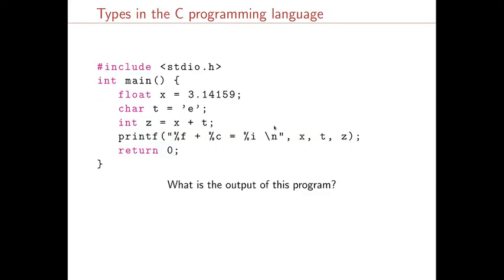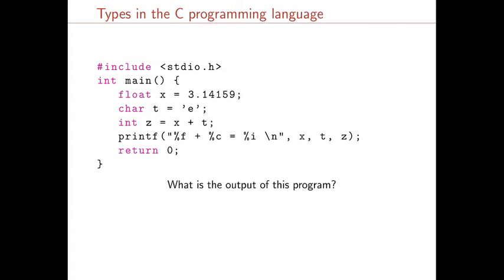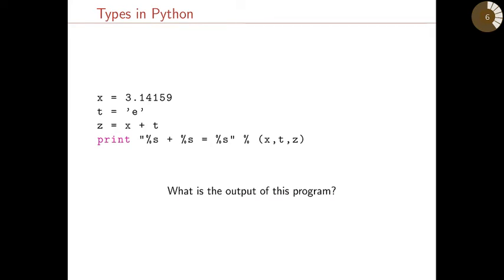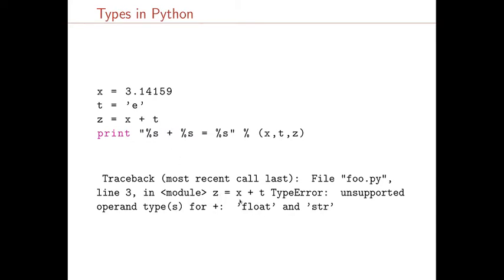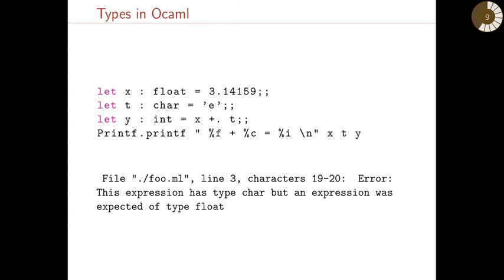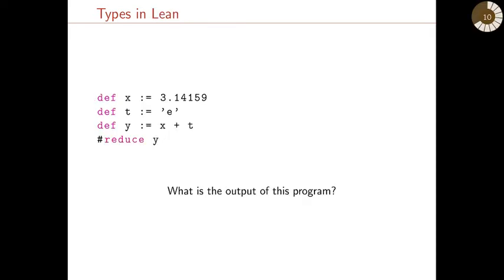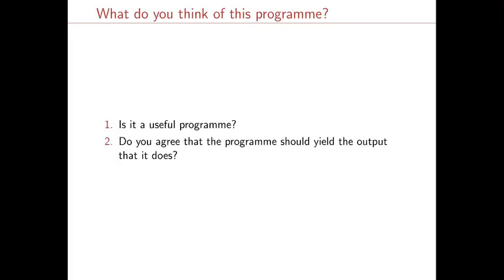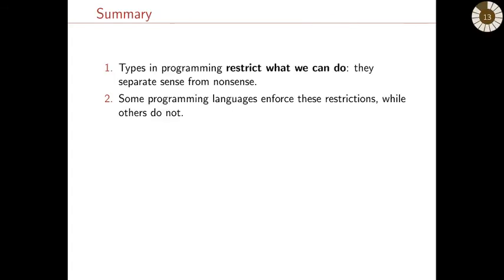Typing in Programming